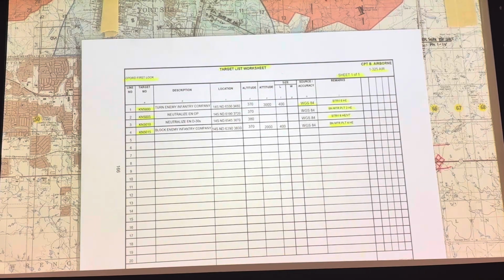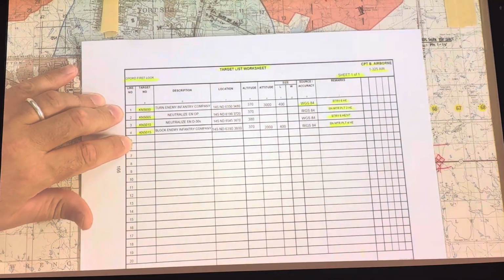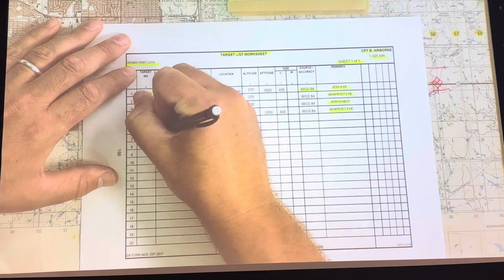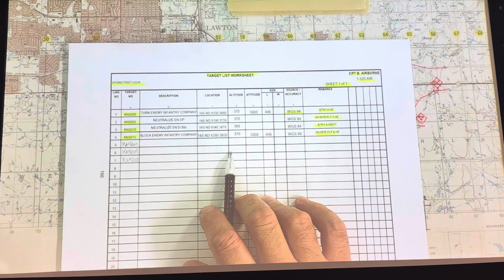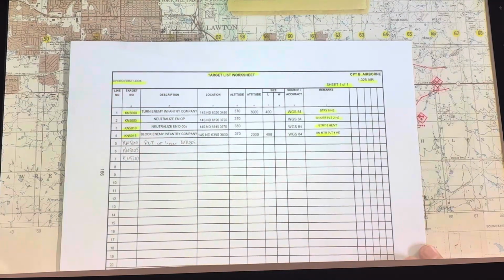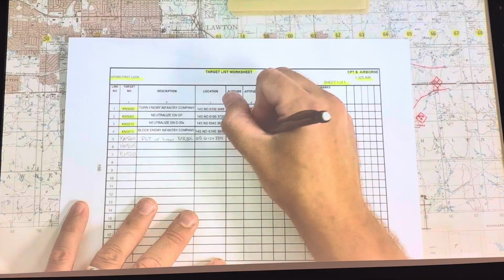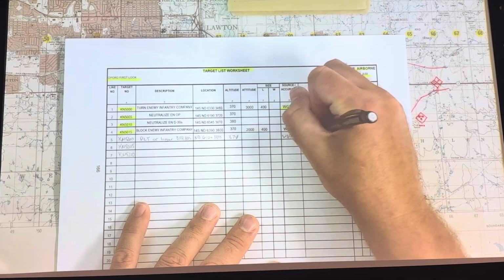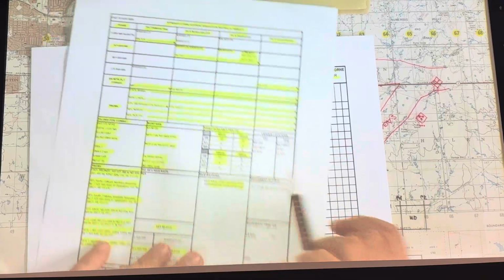First Look: Adding CO TGT’s to CO TLWS